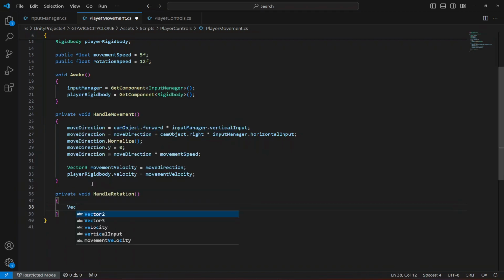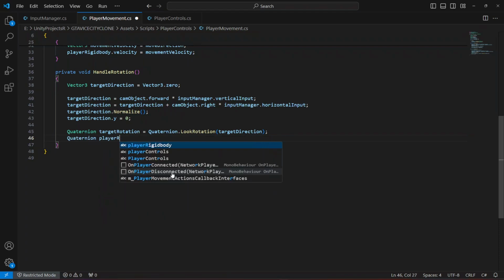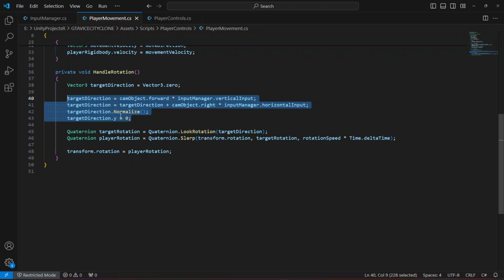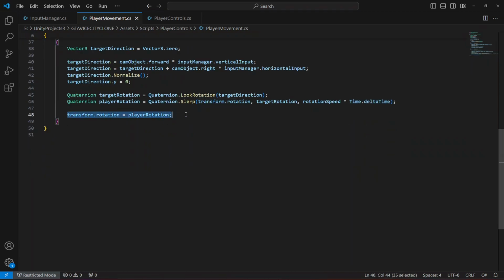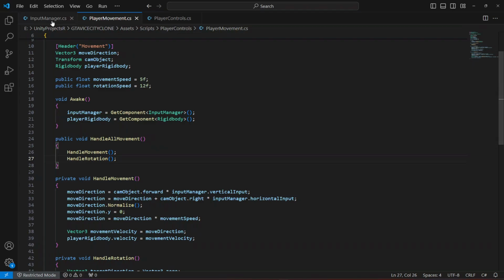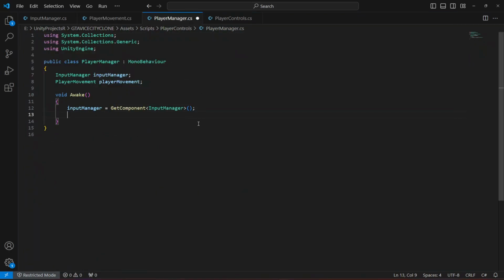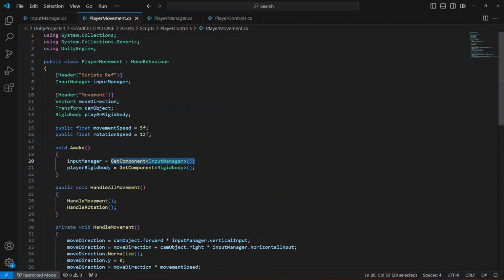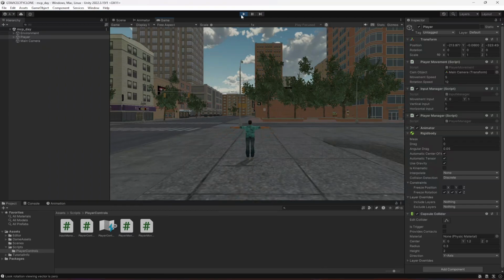Player Rotation and Movement Tutorial | Unity3d GTA Vice City 2 Mobile Game Development Course 2024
This is tutorial # 07. In this course you will learn and build third person shooter and story based game like GTA VICE CITY. So you will learn and implement advanced player controller, advanced car controller, advanced characters ai for people in game, advanced mini map system, smooth and advanced mobile inputs system and advanced mobile ui and much more.